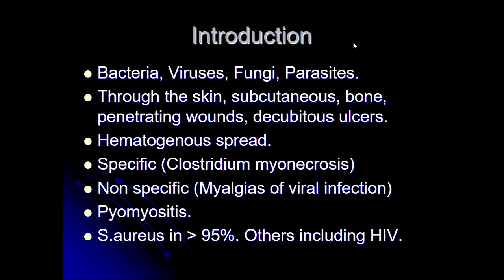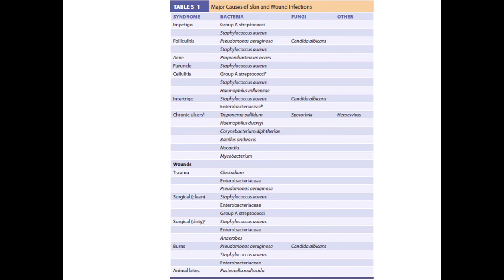Bacterial infections to the skin recording | By Dr. Zaid Elnasser